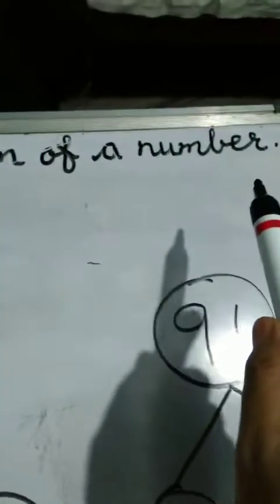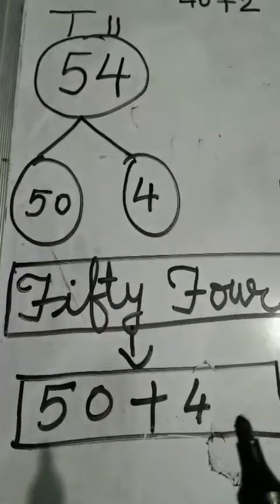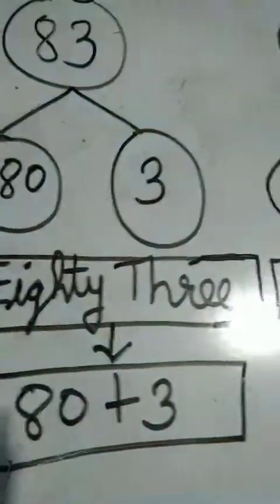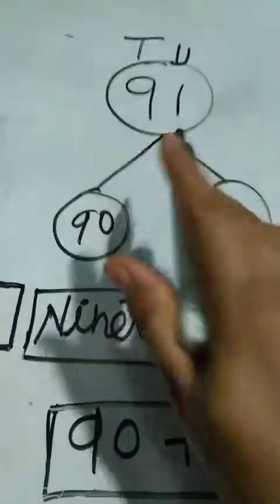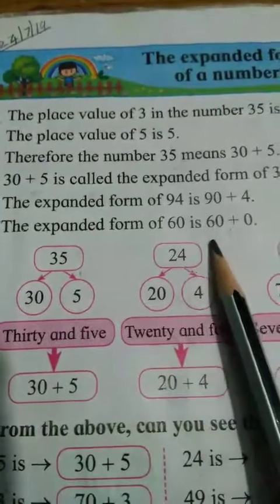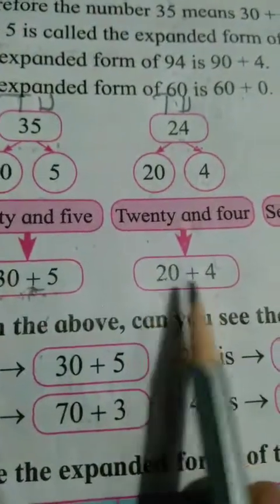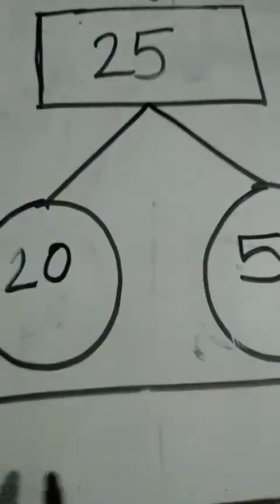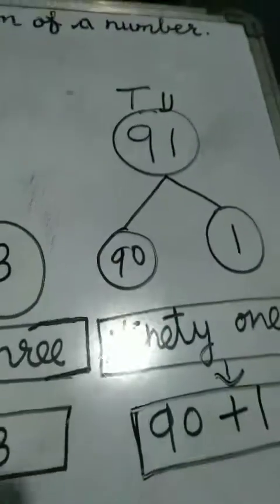040720| Class - II | Maths | Topic: Expanded form of number.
To use the place Value of numbers while writing it's expanded form.